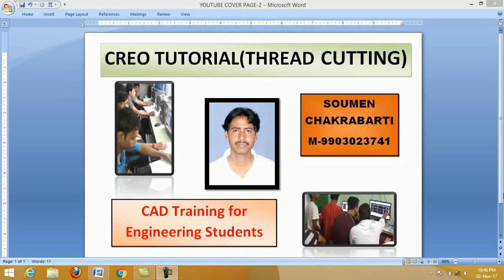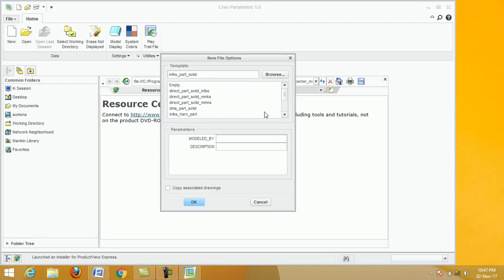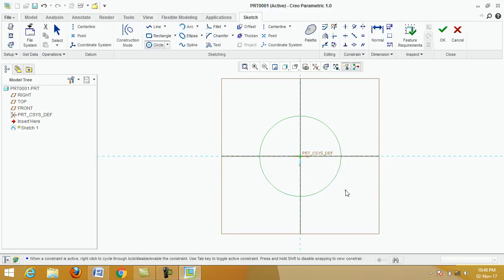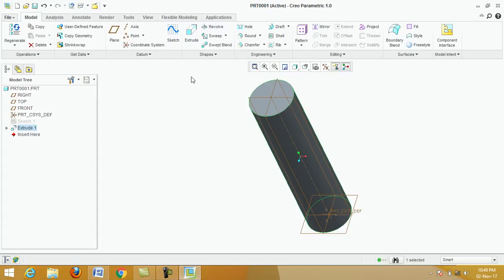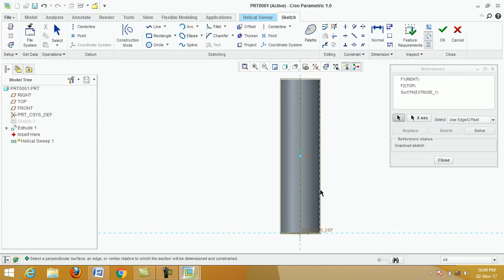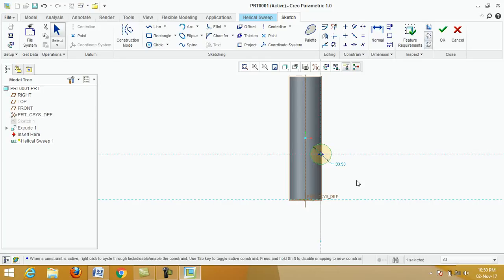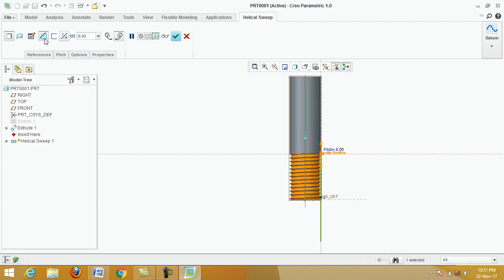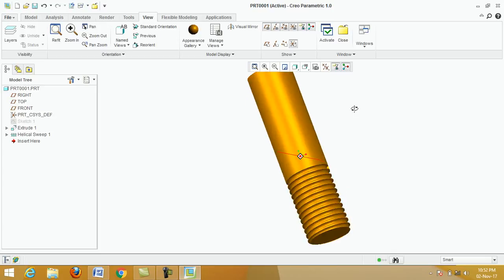CREO TUTORIAL | Bolt with external thread | CREO THREAD CUTTING | Soumen Sir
Creo(formerly Pro-Engineering), PTC' s parametric, integrated 3D CAD/CAM/CAE fields, is used by manufacturing for Mechanical Engineering Design.

        In this Tutorial use following Command:- Line, Circle, Sketch View, Extrude, Reference, Apply material, helical sweep etc.

         This Tutorial will be very helpful for Mechanical Engineering Students  and also for Working Engineers.

This Tutorial is developed by Soumen Chakrabarti (Faculty of Mechanical Engineering at Government Polytechnic), more than 25 years Experience in CAD fields.

how to make thread in creo,
how to make internal thread in creo,
thread in creo,
external threads,
external threads in creo,
creo,
thread cutting in creo,
nut with internal thread,
thread make in creo,ptc creo,
external thread in creo,
thread making in creo,
creo thread,
thread,
creolelanguage parametric : creating external threads,
external threads of bolt in creo,
internal thread in creo,
how to make a external thread in creo,
external thread in creo perametric